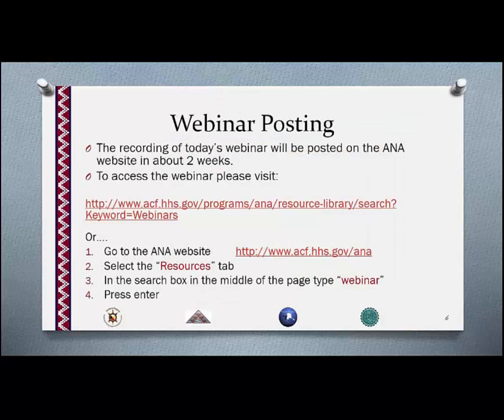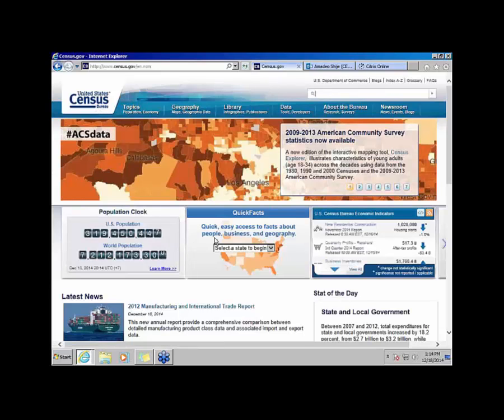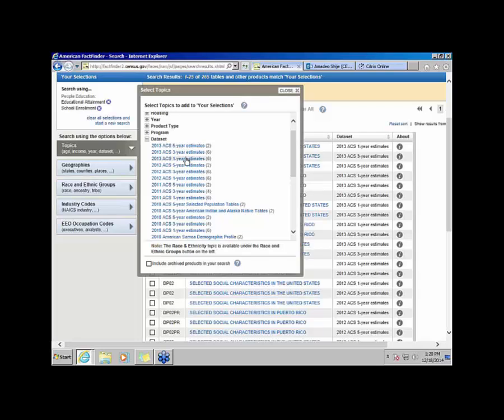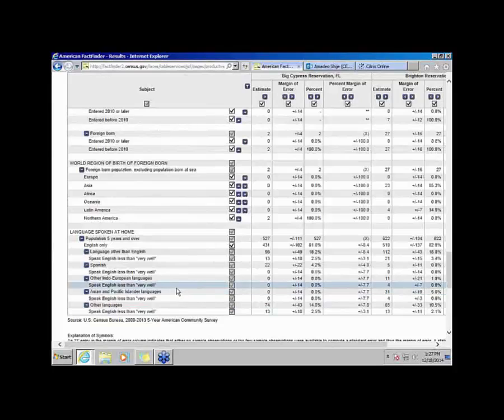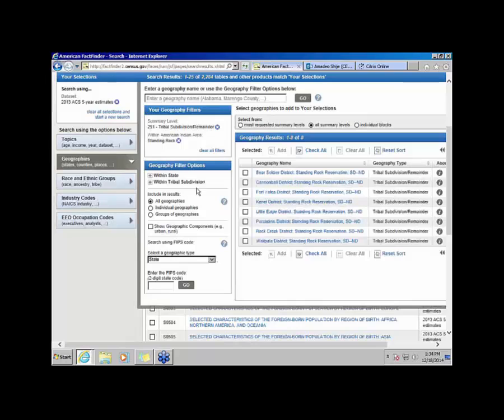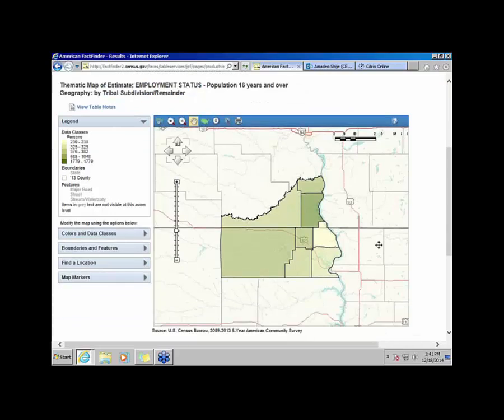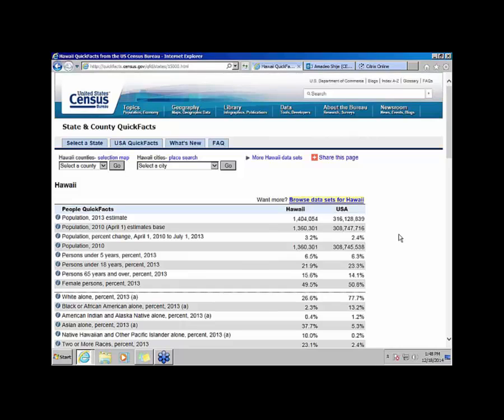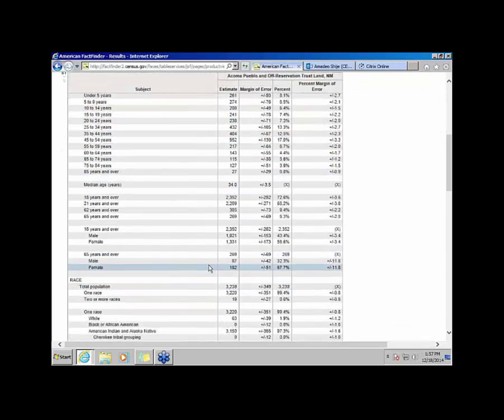Using Census Data to Your Advantage Webinar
Data Dissemination Specialist Amadeo Shije returns with an in-depth tutorial on how to locate the data you need to support your grant proposal.